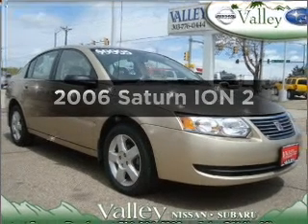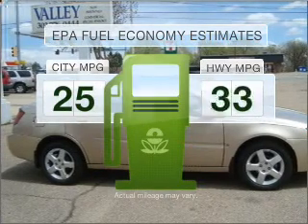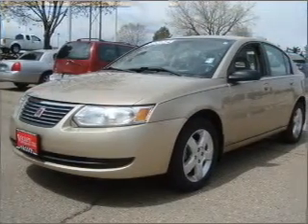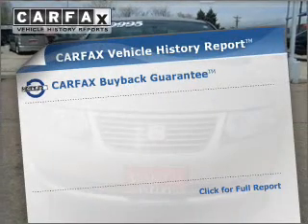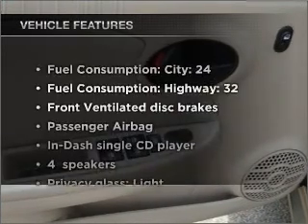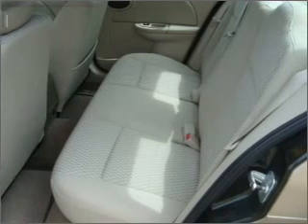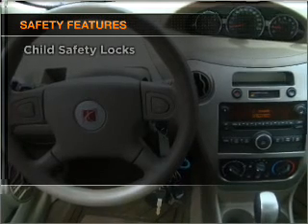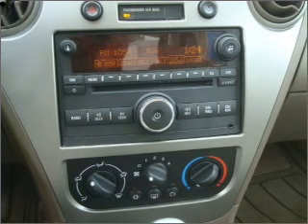2006 Saturn ION - Longmont CO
Year: 2006
Make: Saturn
Model: ION
Trim: 2
Engine: 2.2 liter inline 4 cylinder 16 valve
Transmission: 4-Speed Automatic
Color: Golden Cashmere
Mileage: 53580
Address:
1005 K